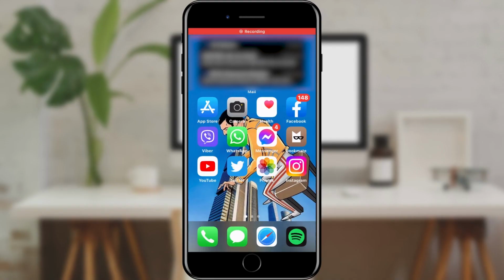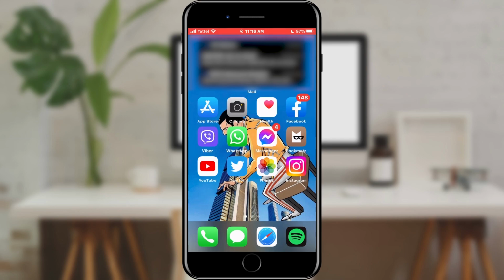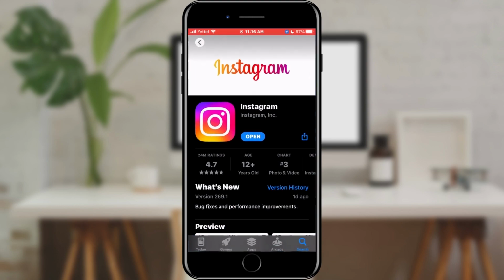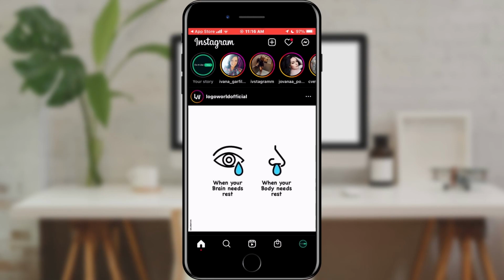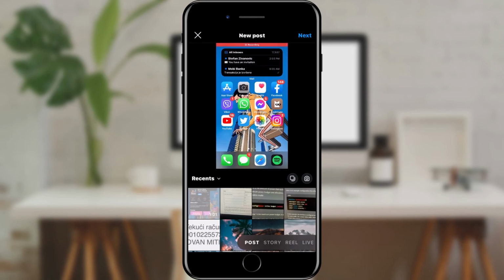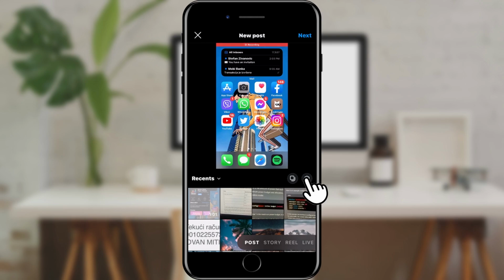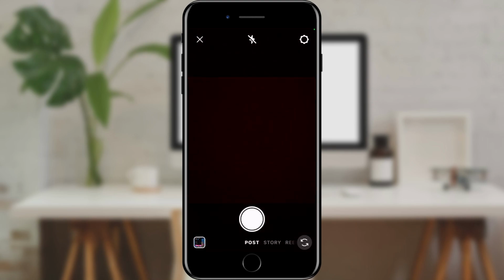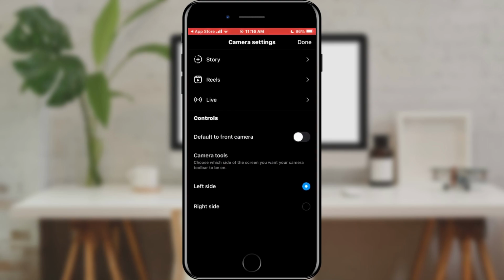How To Use Front Camera As Default On Instagram